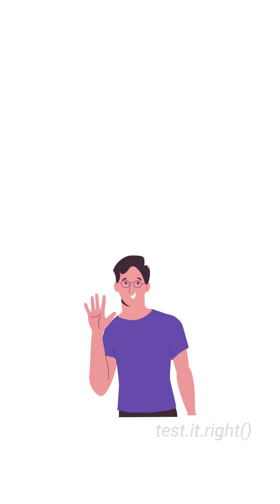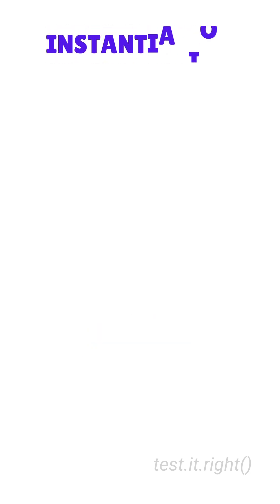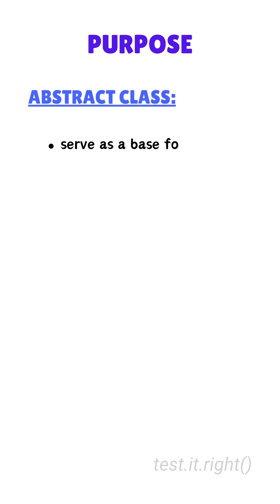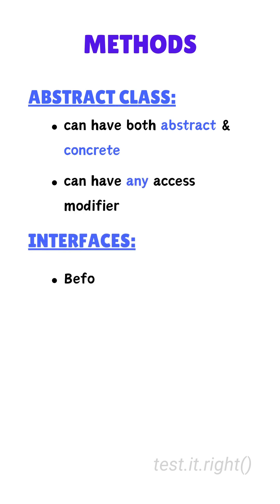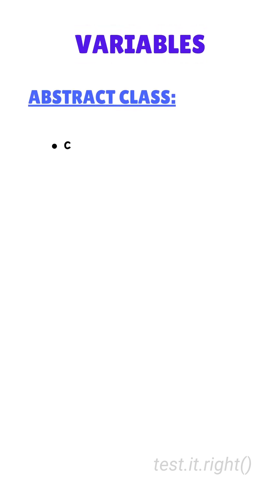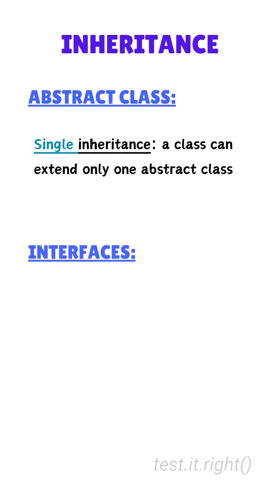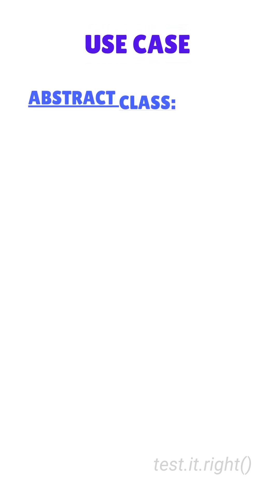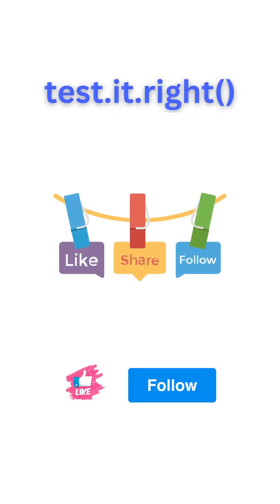Abstract Class vs Interface in Java – Master the Key Differences! Share to Help Others Learn!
Confused about when to use Abstract Classes and Interfaces in Java? 🤔

In this video, we break down the key differences between Abstract Classes and Interfaces with clear examples. Learn how they work, their unique features, and when to choose one over the other in your Java projects.

📌 Topics Covered:
 • Instantiation differences
 • Purpose and usage
 • Methods and variables
 • Inheritance rules
 • Java 8+ updates for Interfaces

By the end of this video, you’ll have a solid understanding of both concepts and how to implement them effectively in your code.